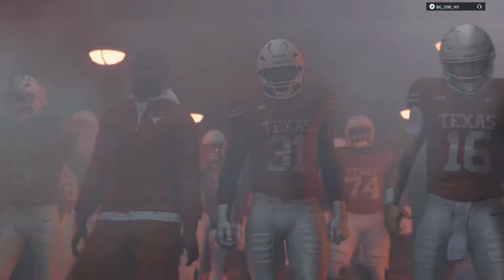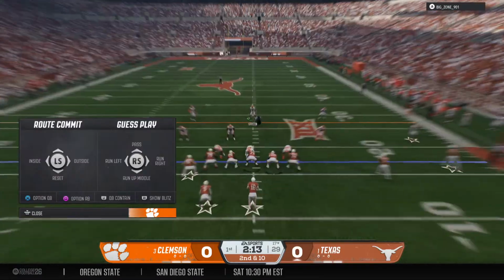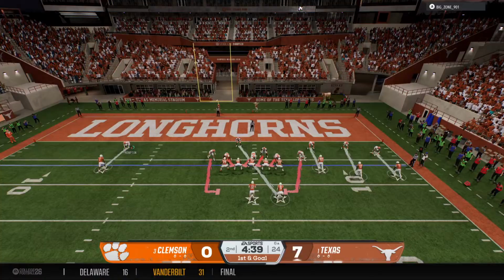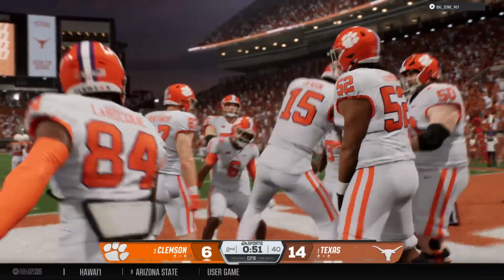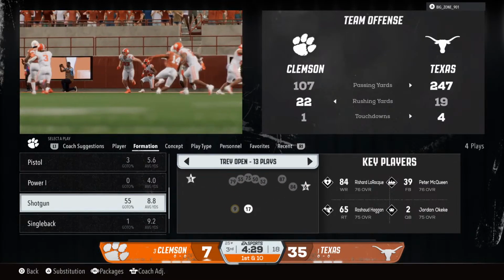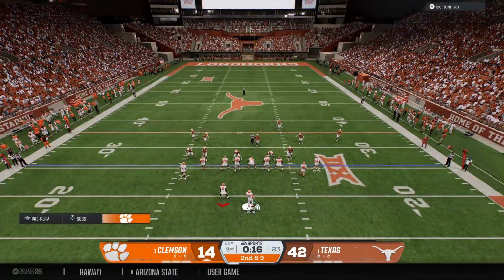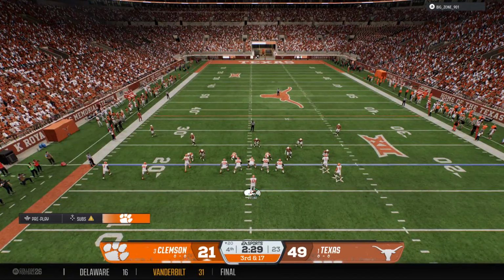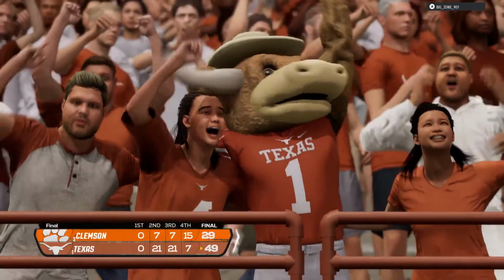Clemson series S2 | vs Texas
Road 2 Natty | Players Club Dynasty